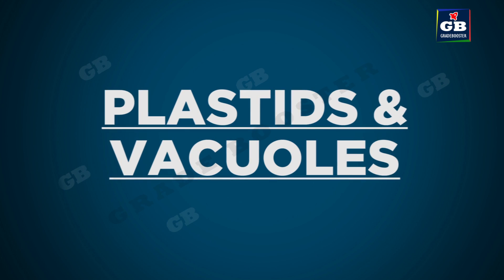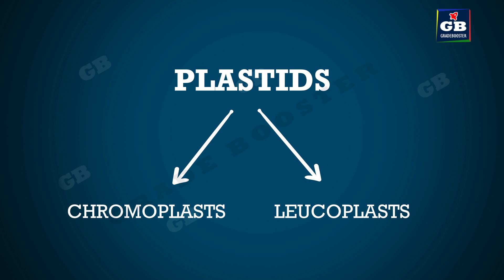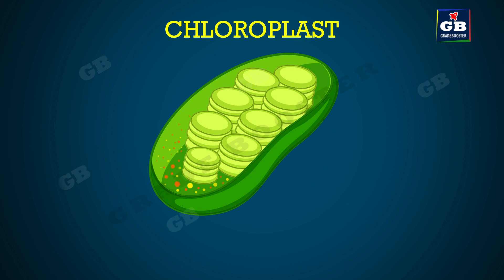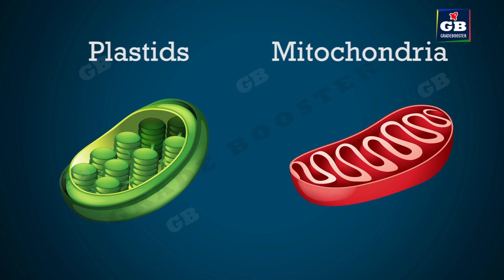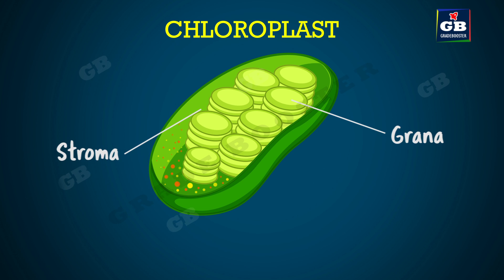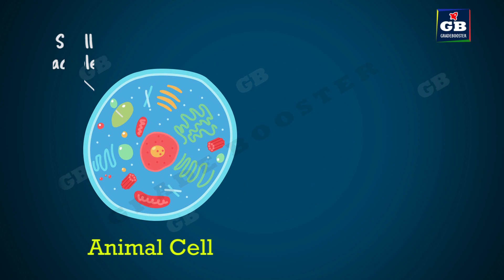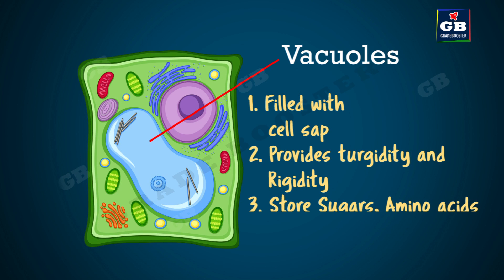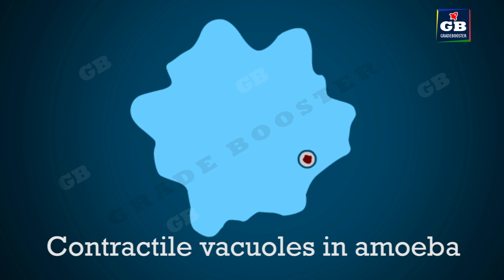The fundamental unit of life | Part-8 | CBSE class 9th BIOLOGY | CHAPTER-1 | NCERT CLASS 9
Plastids and vacuoles | The fundamental unit of life| 9th cbse science NCERT class 9 biology
SCIENCE 9TH BIOLOGY CHAPTER 5
FUNDAMENTAL UNIT OF LIFE | CELL | NCERT CLASS 9 SCIENCE |CBSE 9TH BIOLOGY CHAPTER 5 | Best Animated video Lectures
This video explains  Endoplasmic Reticulum CBSE Class 9th Biology " fundamental unit of life " in an easy and compact way with rich animations. This video helps you to understand the concept with great ease and clarity.

How to draw Male Reproductive System in easy steps: 10th Biology : CBSE Syllabus : NCERT X Science
How to draw Human Heart in easy steps : Life Processes :10th Biology :CBSE Syllabus :NCERT X Science